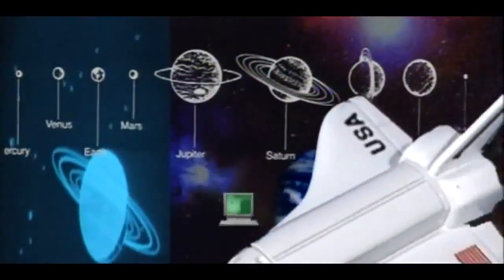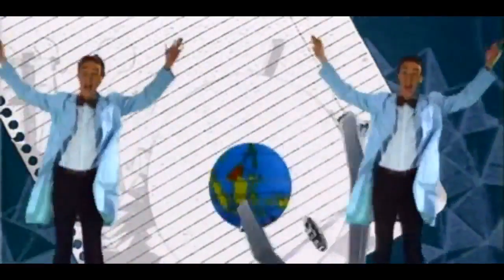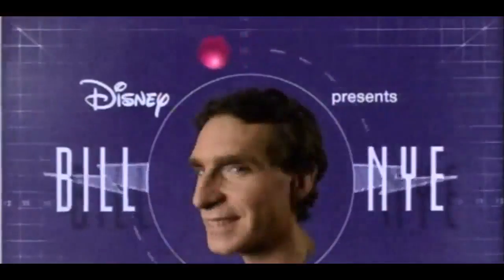Bill Nye the Science Guy Sea 01 Epis 15 Sea s